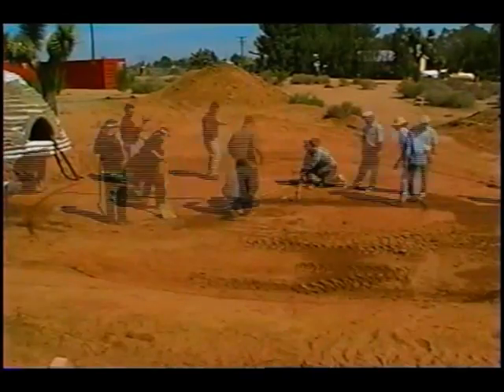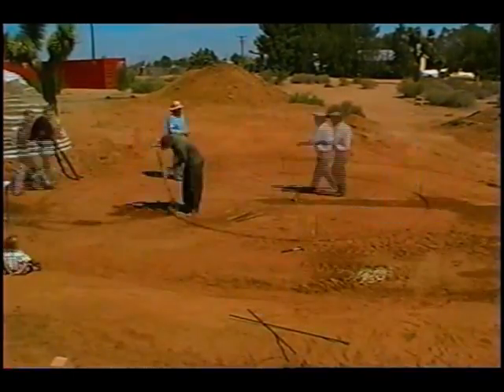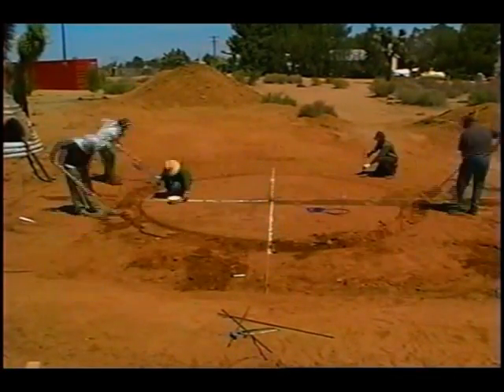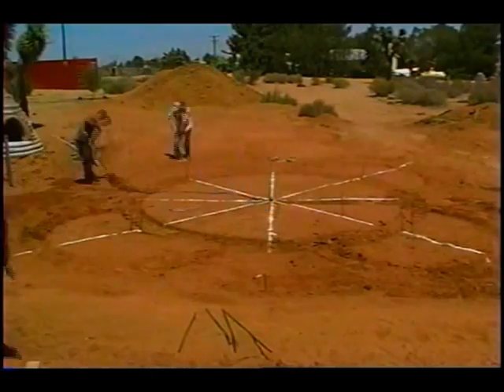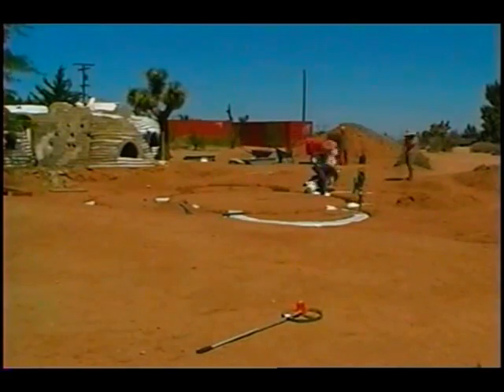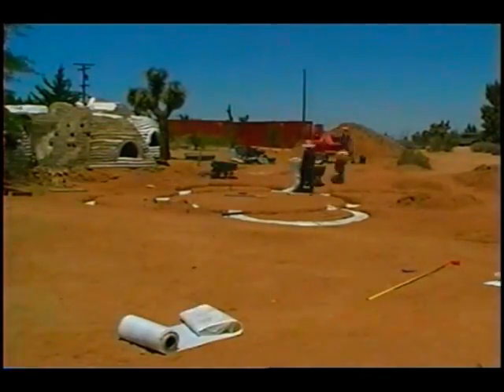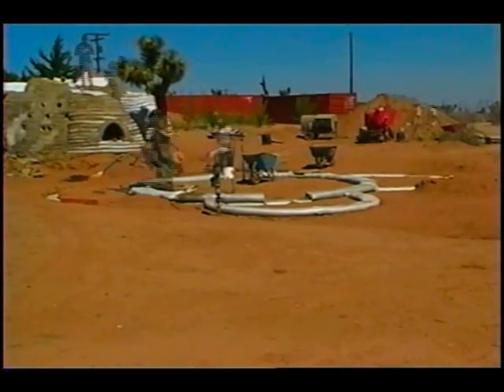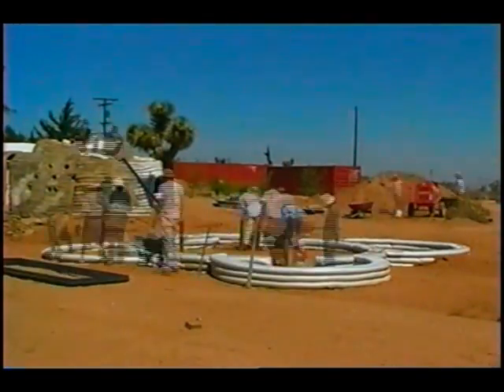Eco Dome Preview by Cal Earth Institute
A brief 2-minute video by Cal Earth on how a small home or shelter can be created using only sandbags.